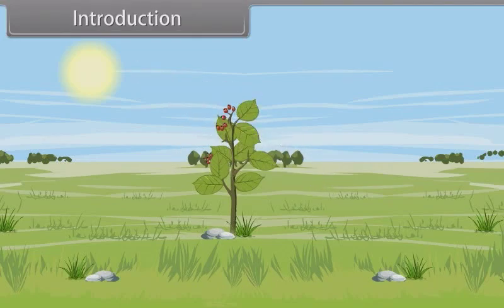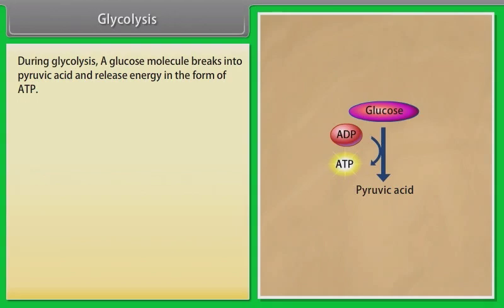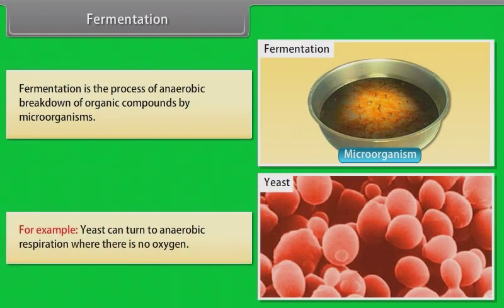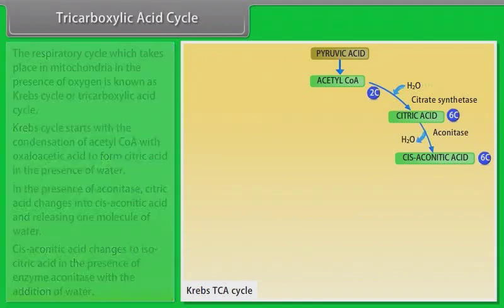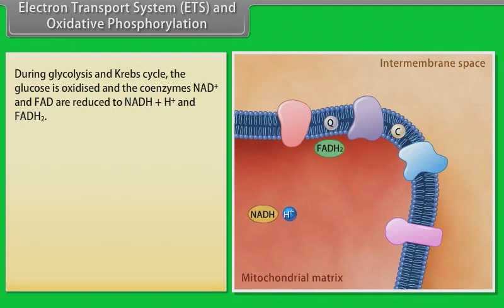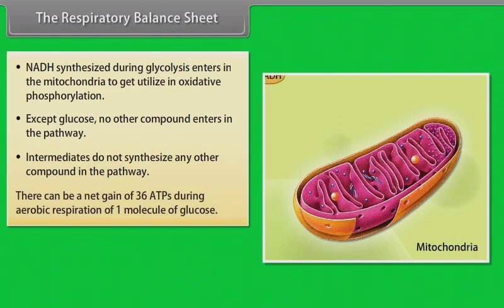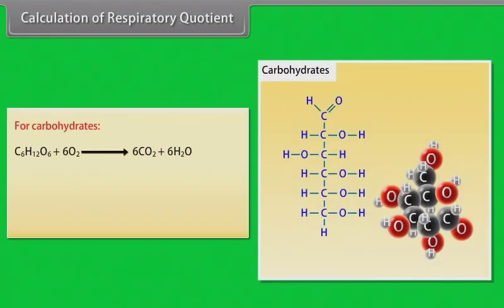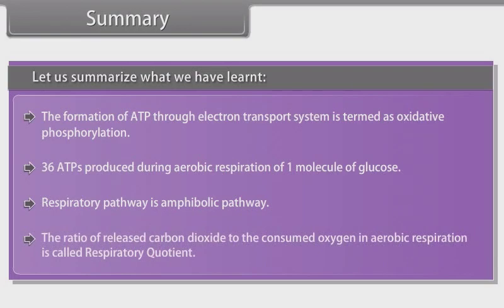Plant Growth and Development | Class 11 Biology Chapter Explained with Diagrams & Examples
Welcome to our Class 11 Biology series! 🌱
In this video, we dive deep into Plant Growth and Development — a key chapter in the NCERT syllabus.

🔍 What You’ll Learn:

What is growth in plants?

Phases of plant growth

Growth rate: arithmetic vs geometric

Differentiation, dedifferentiation & redifferentiation

Plant hormones (auxins, gibberellins, cytokinins, ethylene, ABA)

Photoperiodism & Vernalization

Seed dormancy & germination

📚 Perfect for CBSE Class 11 students, NEET aspirants, and anyone looking to master the concept with easy explanations and clear diagrams!